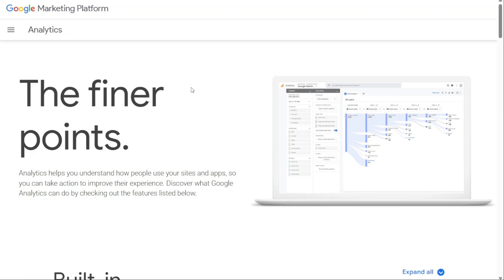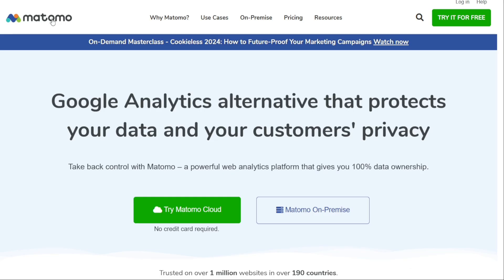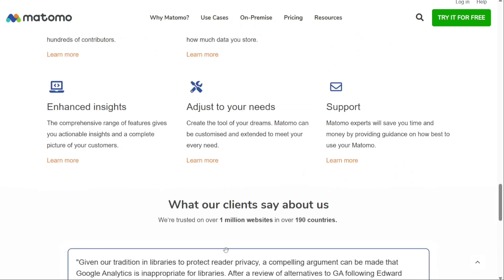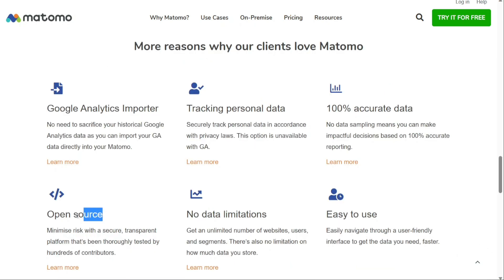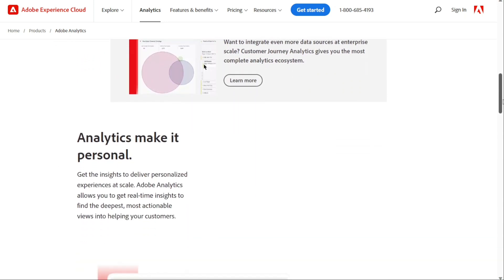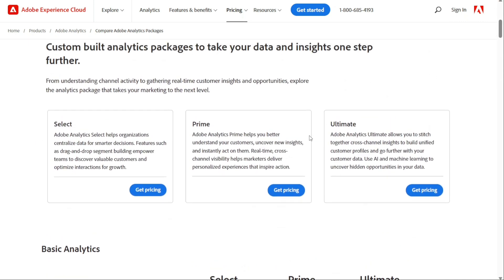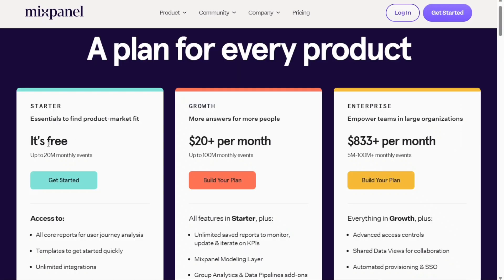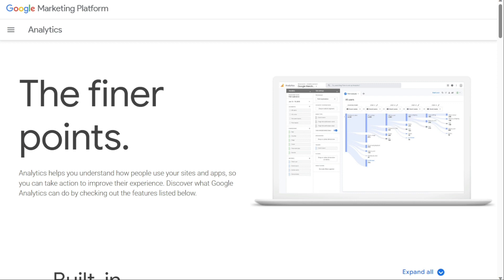Best Google Analytics Alternatives | Adobe Analytics vs Google Analytics vs Mixpanel vs Matomo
In this video you will find out some of the Best Google Analytics Alternatives.